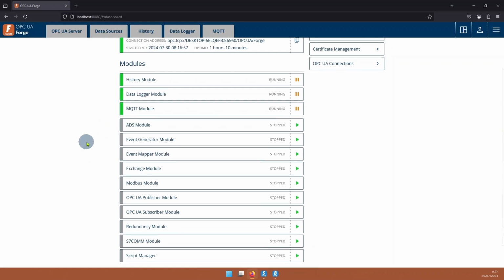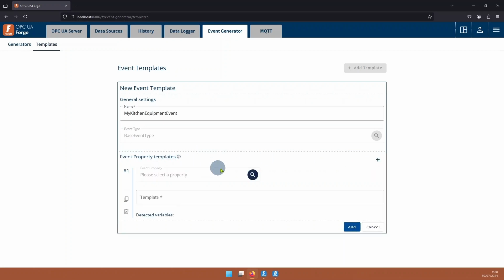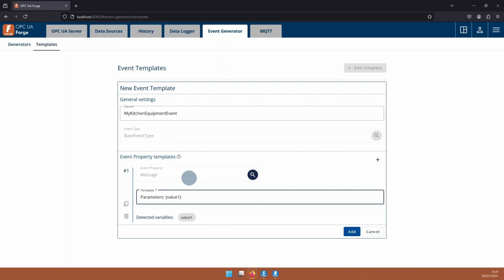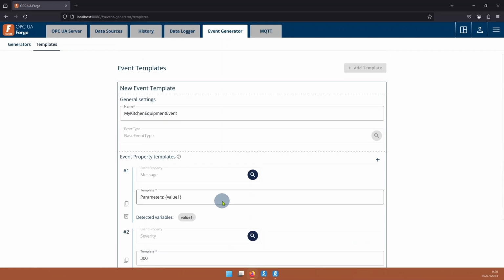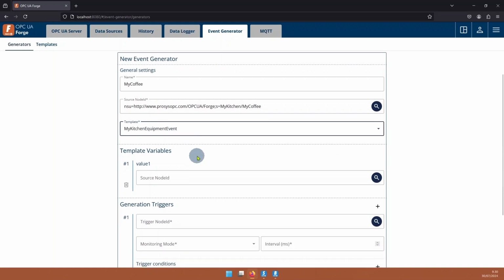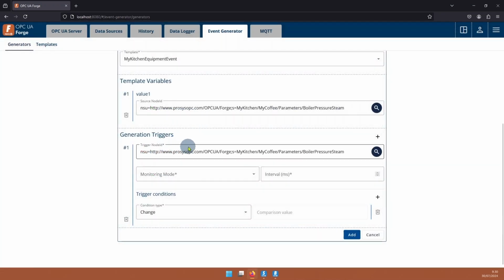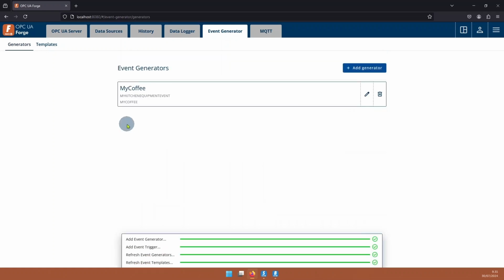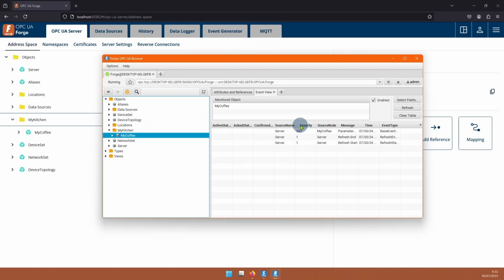Mastering Forge – Generating Events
Learn how to create reusable OPC UA event templates and configure Event Generators based on those templates. This is the ninth episode in our series, Mastering Forge, created to help you master Forge through practical step-by-step tutorials.

If you prefer written instructions, our blog post on generating OPC UA events with Forge is available on our website.

Chapters
00:00 Intro
00:22 Configure an Event Template
02:20 Configure an Event Generator
04:06 Validate the Event Data
04:56 Next Video
05:05 Outro